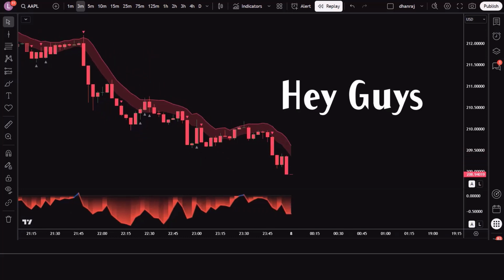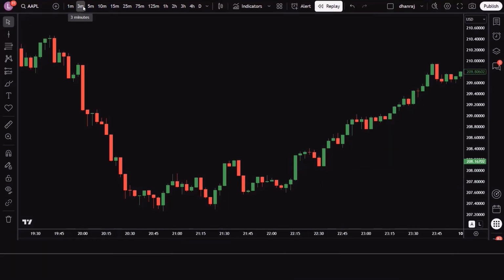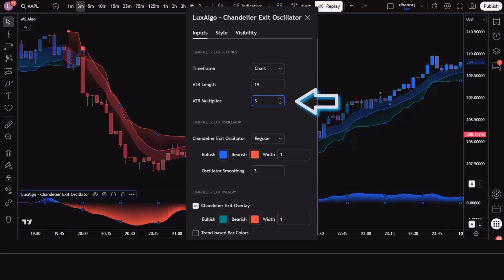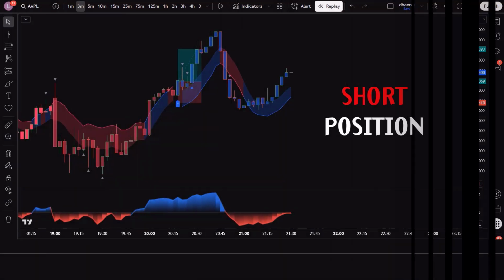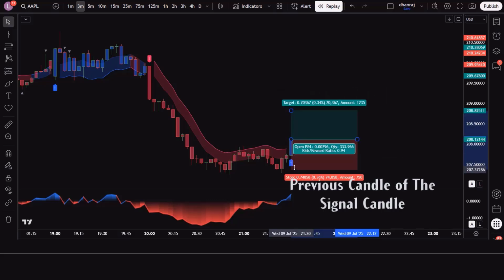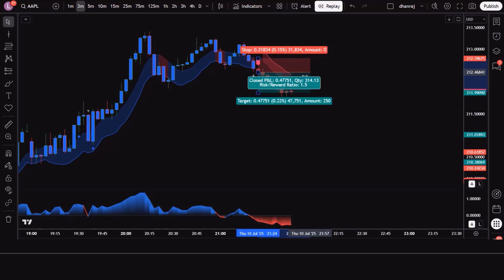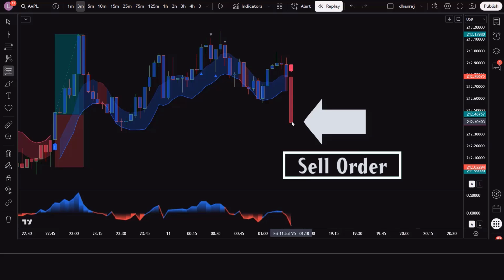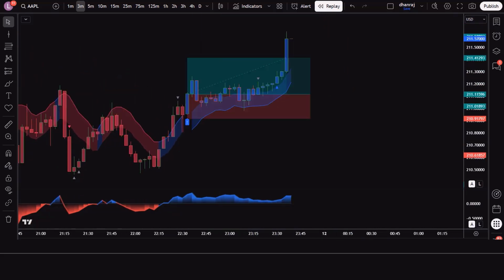Top Trading Expert Reveals BEST Free TradingView Indicator Setup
Hello friends,
The Best Free TradingView Indicator Setup Actually Accurate!

top trading expert reveals best tradingview indicator
 best free indicator tradingview
best tradingview indicator and it changed everything!
best indicators for tradingview
tradingview indicator
tradingview tutorial
scalping trading strategy
btc
tradingview indicators
crypto
tradingview
best tradingview indicator
indicator tradingview
forex trading
financial education
trading,day trading
trading setup
trading indicators
technical analysis
trading tips
stock market
investment
stock trading
best buy sell indicator tradingview
best tradingview indicators,top tradingview indicators